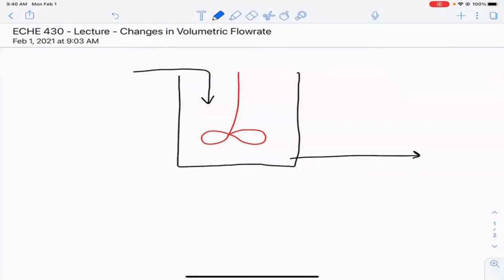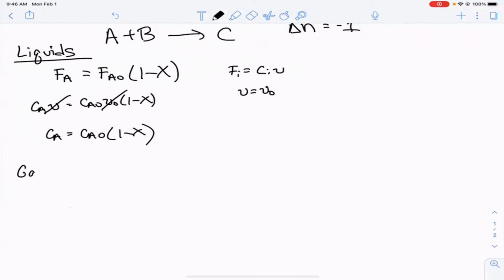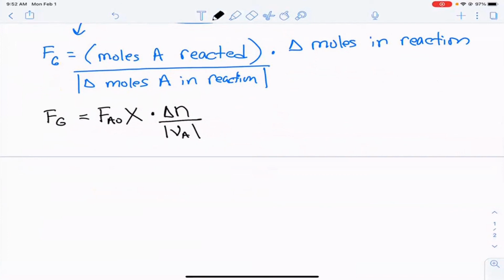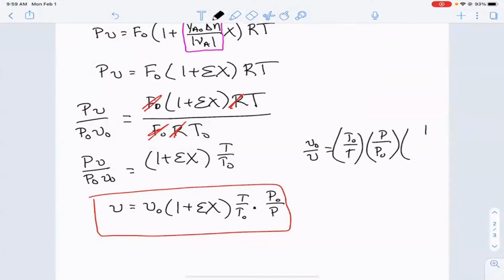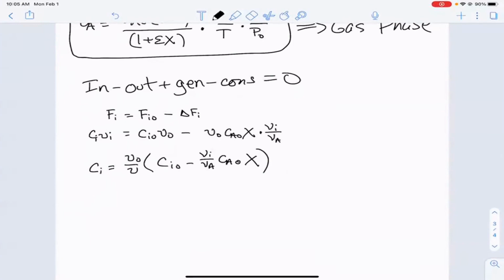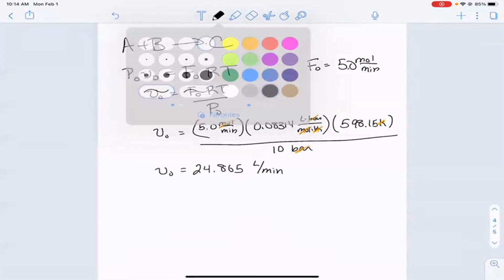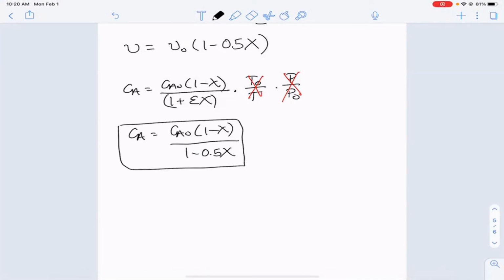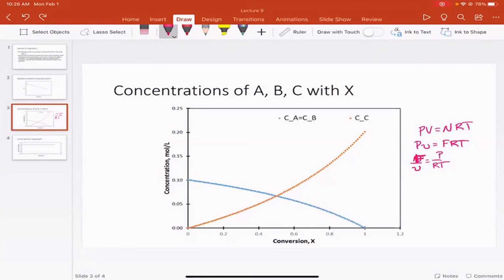ECHE 430 - Lecture 9 - Changes in Volumetric Flowrate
0:00 How Volumetric Flowrate Can Change with Gas-Phase Reactants
4:50 Derivations for Liquids and Gases
14:33 Definition of Epsilon
17:20 Final form for Volumetric Flowrate as a Function of X, T and P
19:15 Concentration of All Species as a Function of X, T and P
28:05 Applying Equations for Volumetric Flowrate and Concentrations vs. X